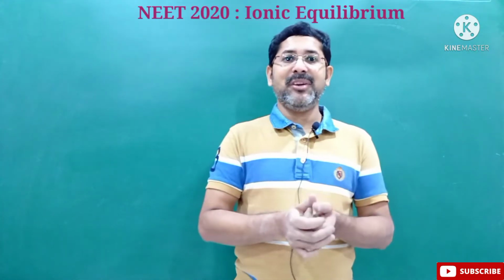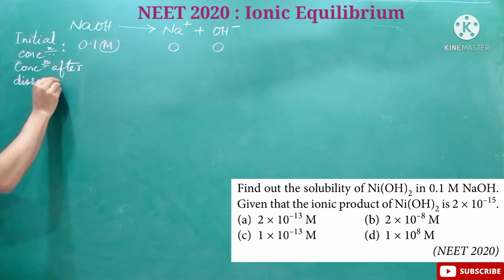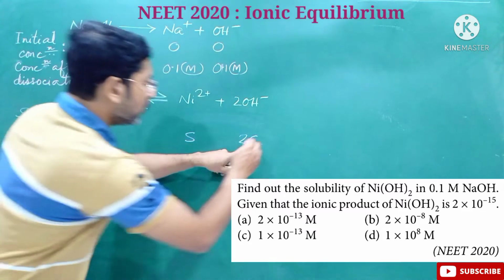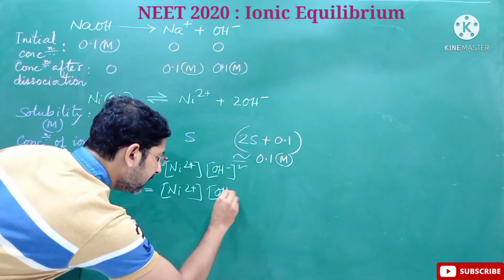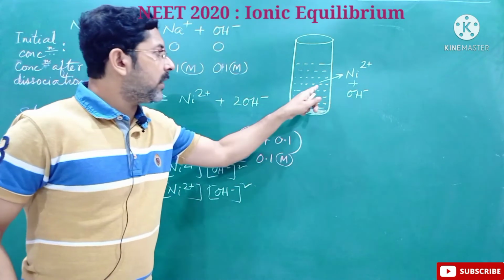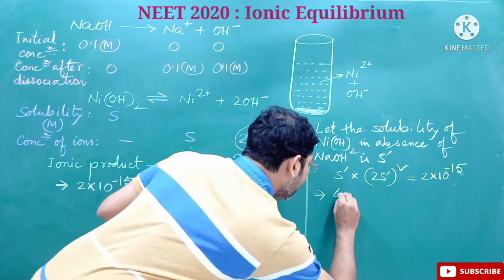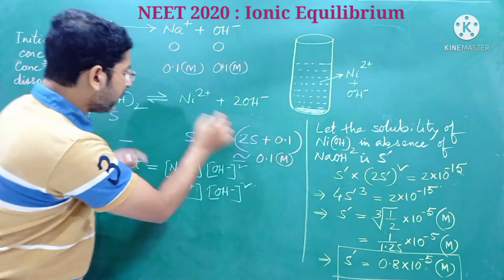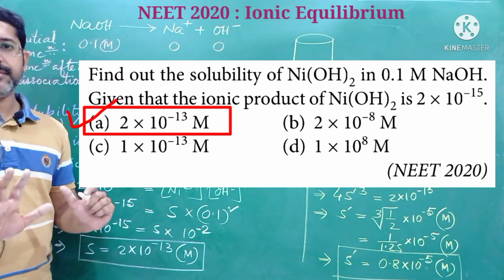NEET 2020 Chemistry Solution | Ionic Equilibria | Solubility product | JEE Main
NEET 2020 Chemistry Solution | Ionic Equilibria | Solubility Product | JEE | NEET Chemistry